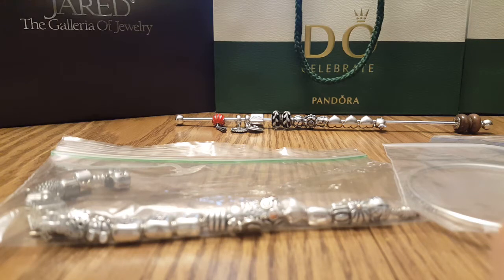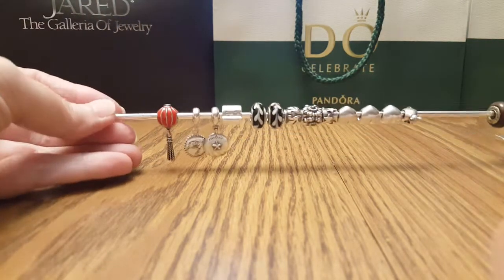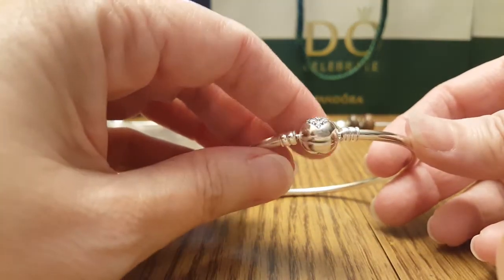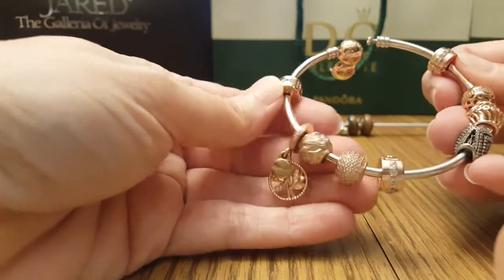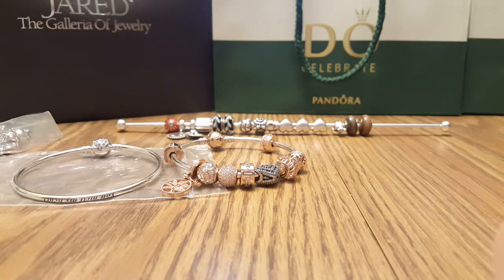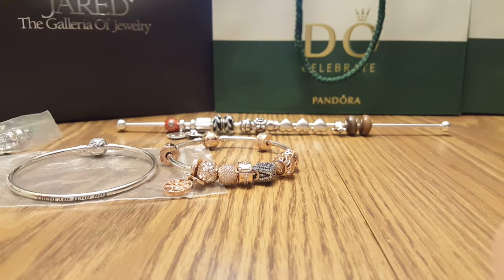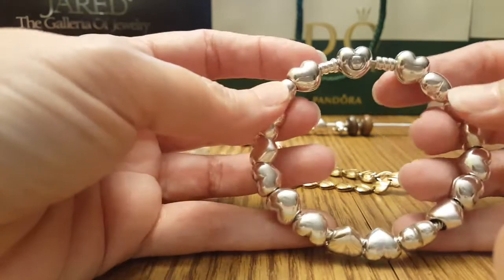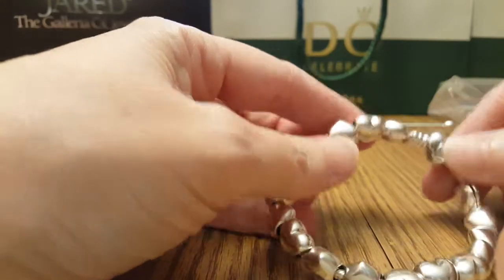UPDATES: Full Pandora bracelets Rose Gold and Heart Charms.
My Pandora Collection